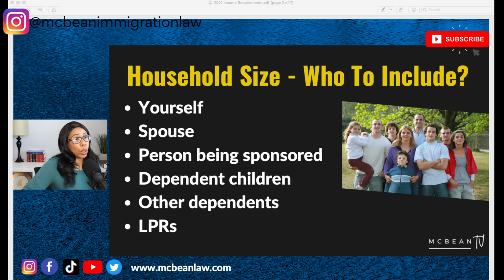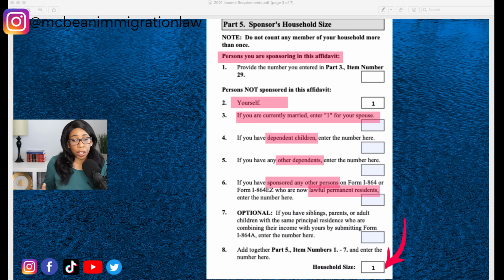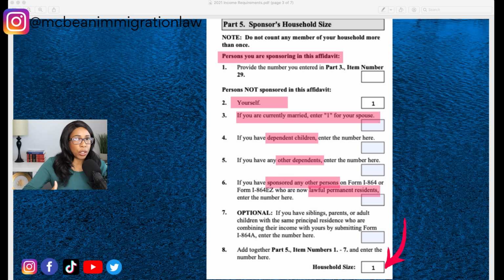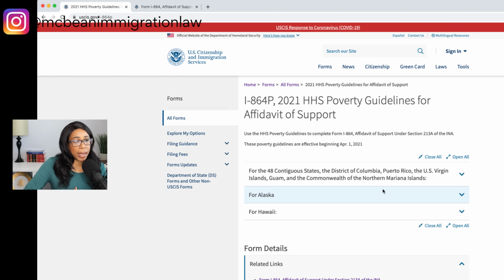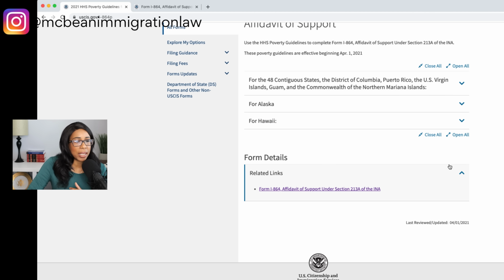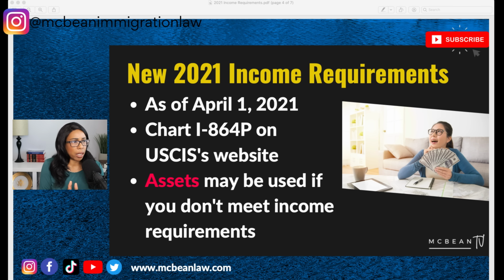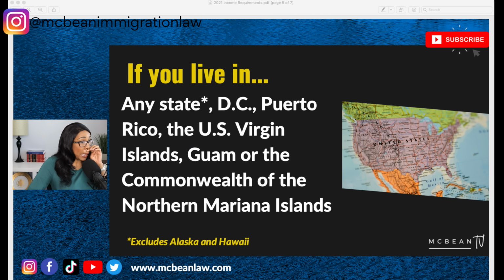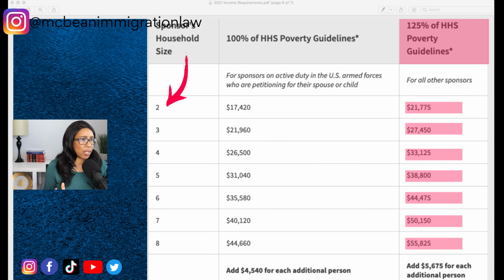NEW 2021 Income Requirements To Sponsor Your Relative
In this video, I discuss the new income requirements for the Affidavit of Support. Watch for more details.

📍 NEW RESOURCE: How to Prepare For Your Embassy Visa Interview ($37)

💼 Schedule a video or phone consultation with our law office

My Simple SETUP and Equipment:

Camera: Canon EOS M50 Mirrorless Vlogging Camera Kit
Microphone: Blue Yeti USB Mic for Recording & Streaming
Wireless Mic: Alvoxcon Wireless Headset Lavalier Microphone System
Lighting: Neewer Ring Light Kit
Tripod/Lighting: 8" Selfie Ring Light with Tripod Stand & Cell Phone Holder

The information provided in this video is for general information purposes only. I am not providing legal advice, and this content does not trigger the attorney-client relationship. Although I am a lawyer, I am not your lawyer and you are not my client. To become your lawyer, we must first meet one-on-one and enter into a fee agreement for legal services. I am a licensed attorney by the State Bar of Michigan (in good standing). I'm also a member of the American Immigration Lawyers Association (AILA) and the Bar of the United States Supreme Court. This is also attorney advertisement.